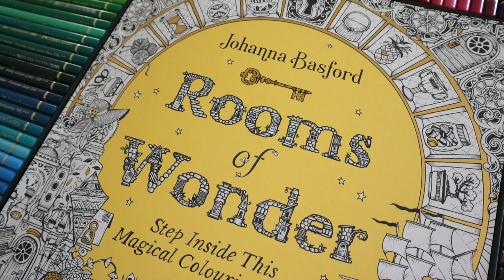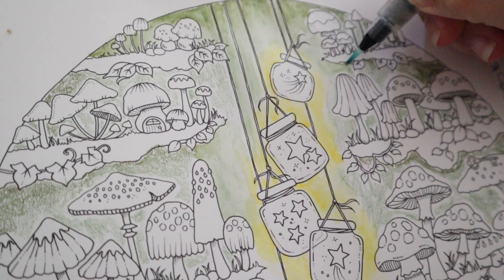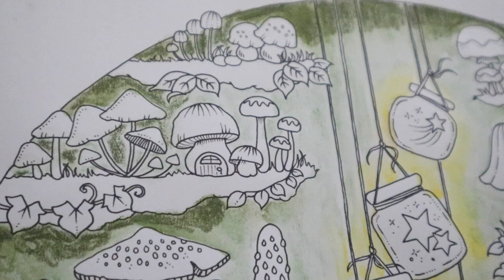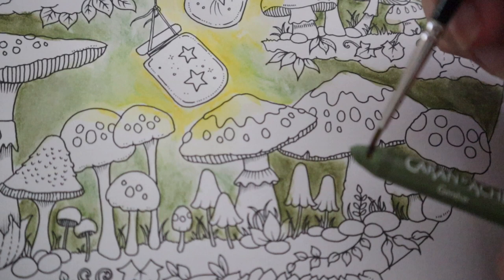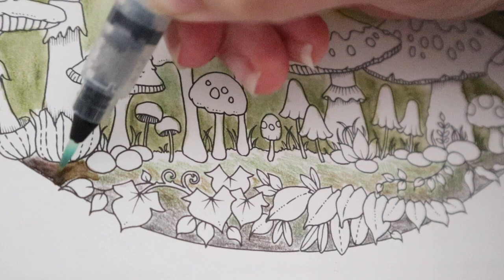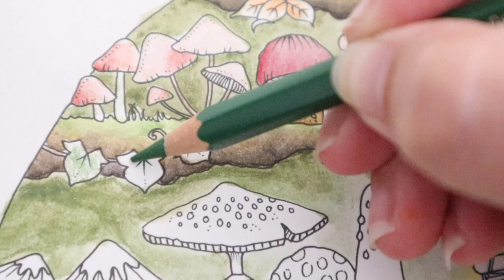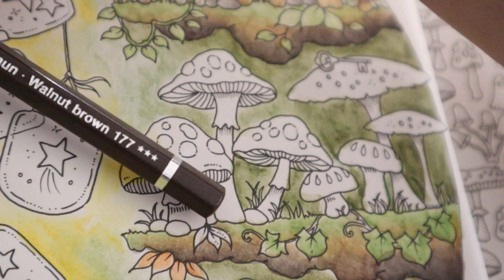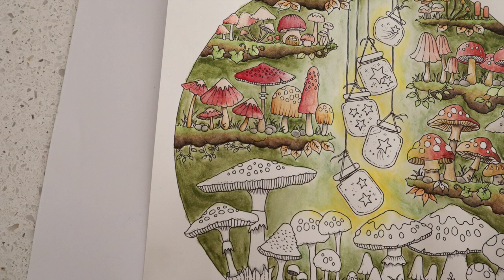Rooms of Wonder MUSHROOM CAVE part 1 Johanna Basford | Faber Castell Albrecht Dürer & Neocolour ll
Today I am colouring in Rooms of Wonder by Johanna Basford, and I am going to get started on some base layers on the little Mushroom Cave.
For this picture I will be using a mix of Faber-Castell Albrecht Dürer, Polychromos, and Caran D'ache Neocolour 2.
My little sample pack of Neocolour 2 literally arrived just as I sat down to get started on this page, so I decided to include them (instead of using just the Albrecht Dürer and Polychromos as I had originally planned).
I have seen so many gorgeous versions of this page, and I really wanted to make this page my own, so I'm bringing out my favourite earthy tones again, as well as experimenting with some water soluble mediums for our base layers.
Using Water soluble medium for your base layers will definitely help you speed up the colouring process. It completely covers the white tooth of the paper without flattening it, so you get a lovely base to then add your coloured pencils on top of, and removes the need of adding multiple layers of pencils to cover the tooth.
So in part 2 of this page, I will show you how to go about adding Polychromos pencils on top you these water soluble mediums.

Pencils used
Caran d’ache Neocolour 2
Chromiumoxide Green
Dark Olive
Golden Yellow
Saffron

Faber Castell Albrecht Dürer
Warm grey 5
Walnut brown
Raw umber
Burnt Ochre
Permanent Green Olive
Venetian Red
India Red
Dark red
Cinnamon
Black

Tools commonly used:
Johanna Basford Rooms of Wonder
Johanna Basford's Worlds of Wonder
Johanna Basford's Ivy and The Inky Butterfly
Johanna Basford's Secret Garden

Pentel water brush set

Faber Castell Polychromos

Prismacolor Premier set.

Staedtler Double hole pencil sharpener

Staedtler Tabletop sharpener

Derwent Blender Pencil set.

Microphone: Røde NT-USB

Camera: Canon EOS M50.